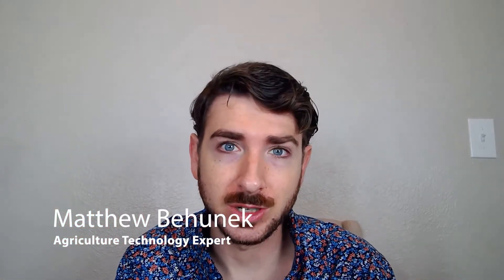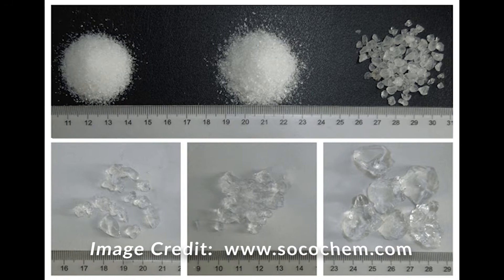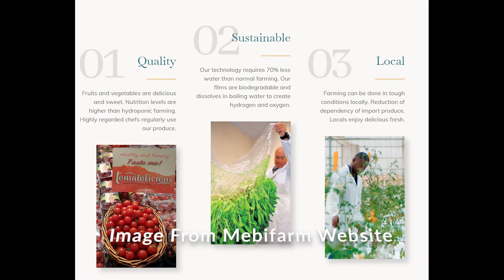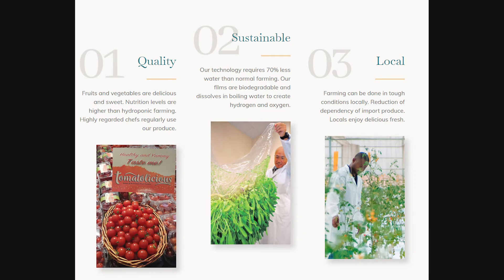Hydrogels in Agriculture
Hydrogels are a useful agricultural tool that are often overlooked. Whether for potted plants, a raised garden bed, or an entire 1000 acre field these polymers have great value in modern agriculture. Most Super Absorbent Polymers used in the industry are based on Potassium Acrylate. This polymer is ideal for agriculture because it is non-toxic and can absorb hundreds of times it's own weight in water and then slowly release that back to plants over time. The potential implications for water savings and reduced crop loss is tremendous.

Polyacrylate gels should typically be mixed in with soil at a rate of 1.2 oz per cubic foot. This means a little goes a long way. They have been shown to increase fruit production by upwards of 17% . In addition to higher yields this soil amendment protects crops from damage during drought conditions. Products like Mebiol's Skygel lasts up to 3 years before it's usefulness degrades and it safely decomposes to carbon dioxide and water over time.

The hydropolymer can also be developed into a film like form by crosslinking the potassium and sodium polyacrylate polymers. This film technology (developed by Mebiol) acts as a membrane, thereby reducing the risk of cross transmission of disease because the roots are not in direct contact with the shared nutrient solution. The MebiFarm located in dubai is utilizing this technology to successfully grow crops such as lettuces and tomatoes right off the desert floor. This operation claims to be using 70% less water than conventional agriculture which is incredibly beneficial to regions facing desertification.